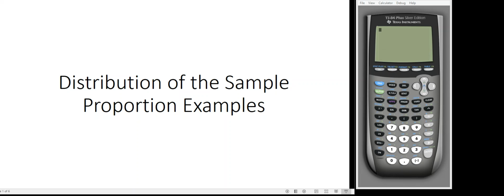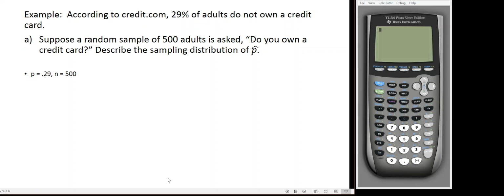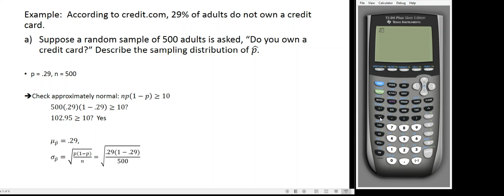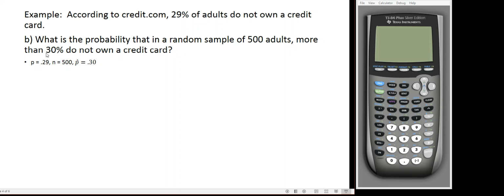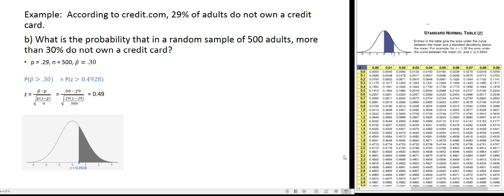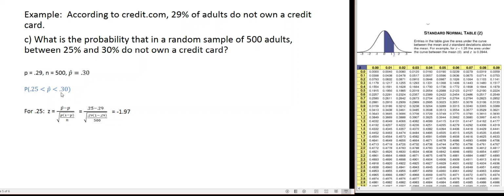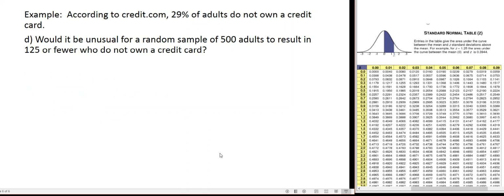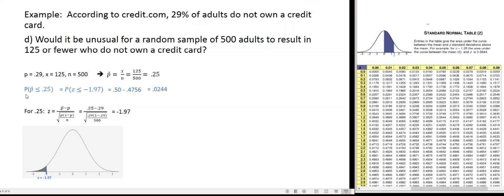Sample Proporton Example